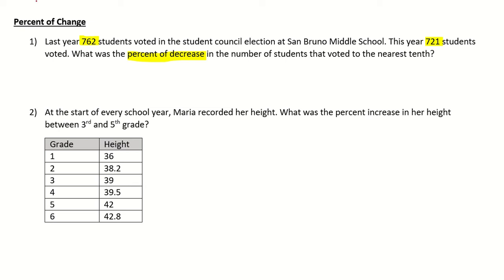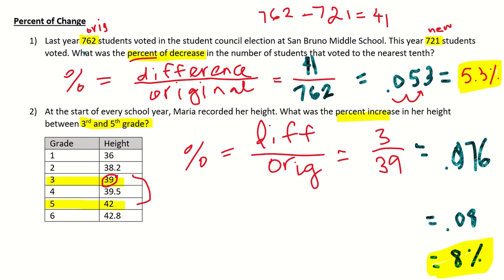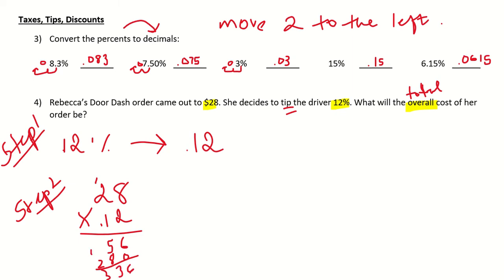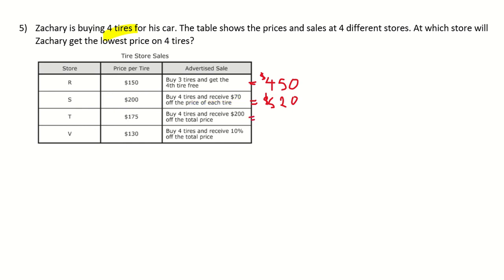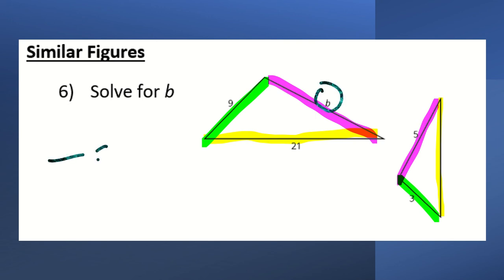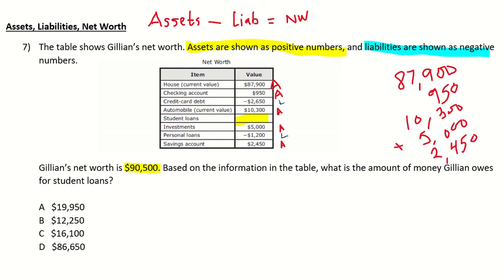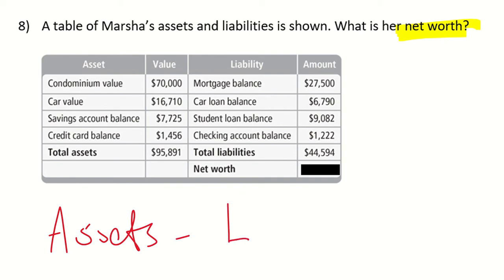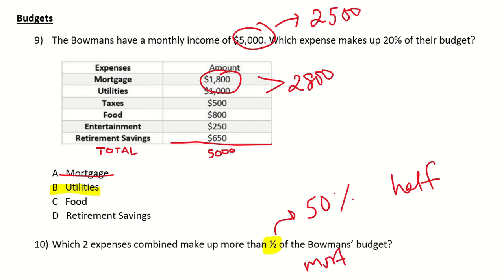Review 4 2 Answer Key